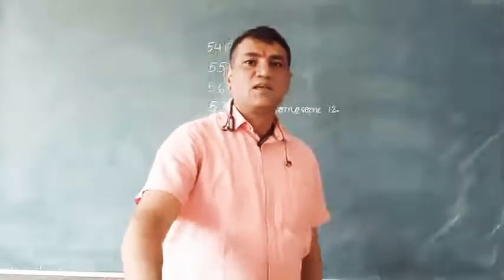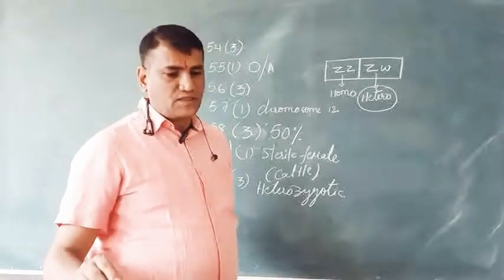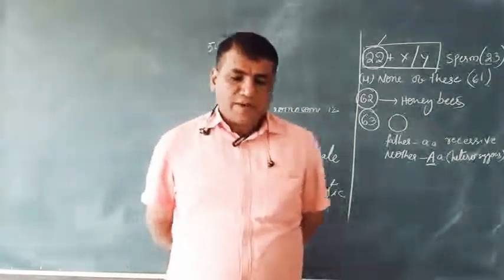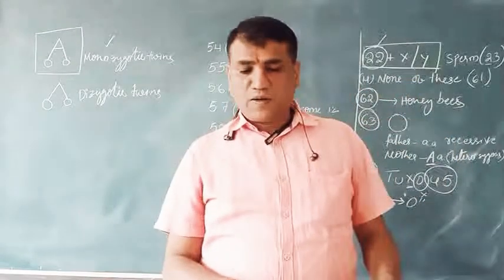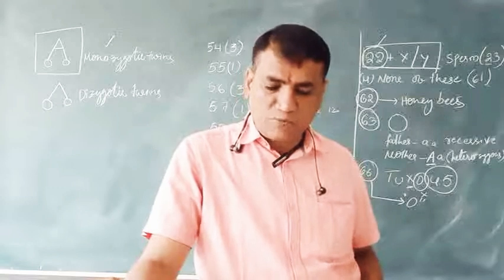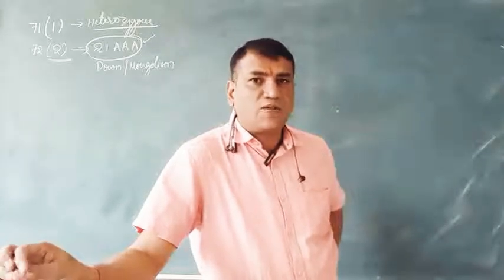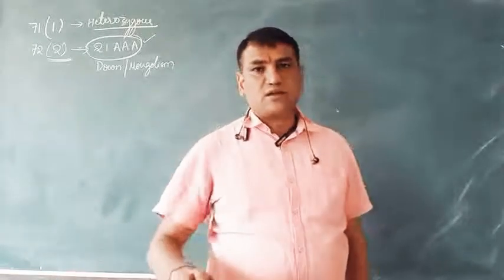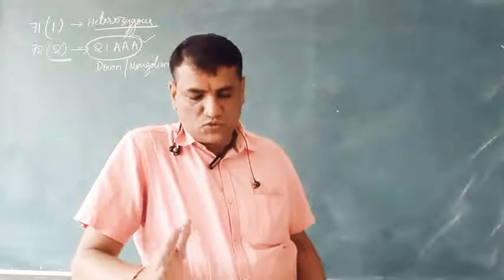2PU_CH5_COMPETETIVE_2021_2022_PRINCIPLES OF INHERITANCE AND VARIATIONS_DAY2_low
2PU_CH5_COMPETETIVE_2021_2022_PRINCIPLES OF INHERITANCE AND VARIATIONS_DAY3_low